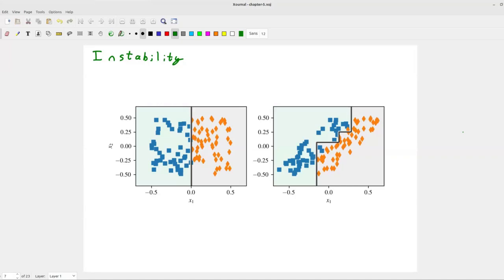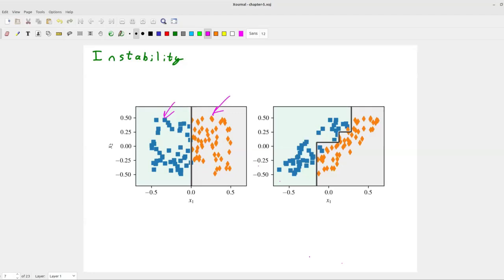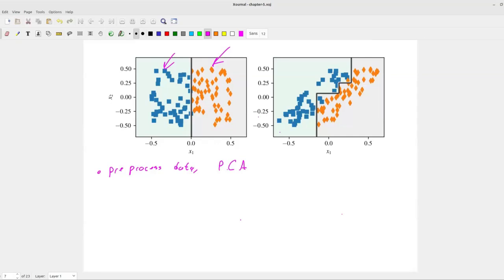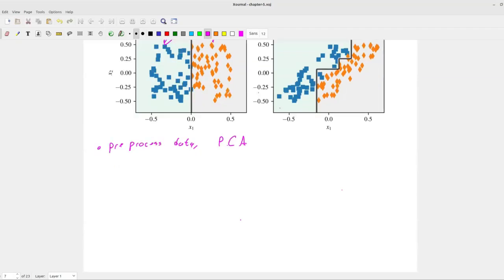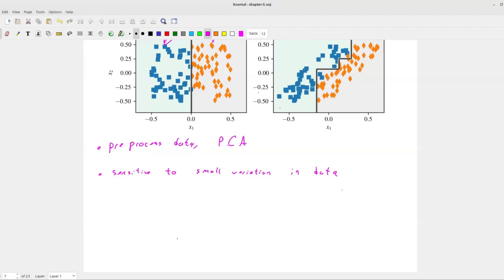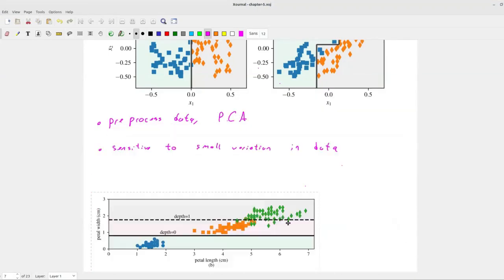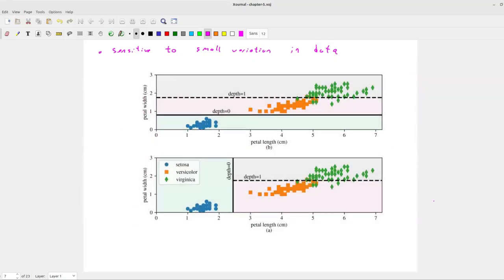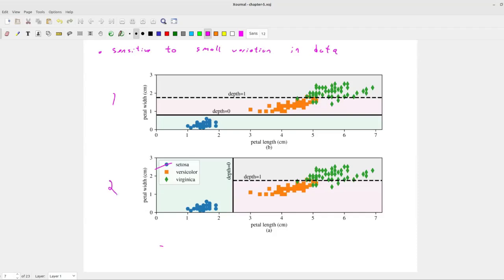Machine Learning Lecture #49 - Section 6.4 - Instability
Machine Learning Lecture #49 - Section 6.4 - Instability - from the text "Machine Learning for Engineering Problem Solving". A lecture delivered by Austin Downey.